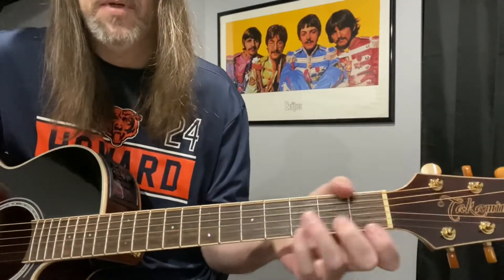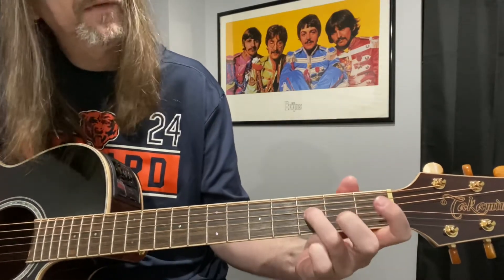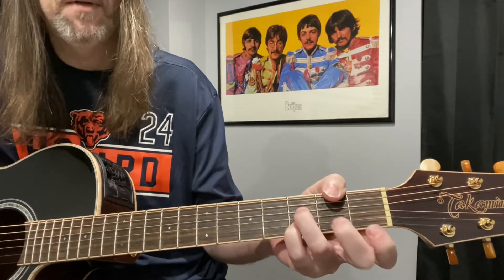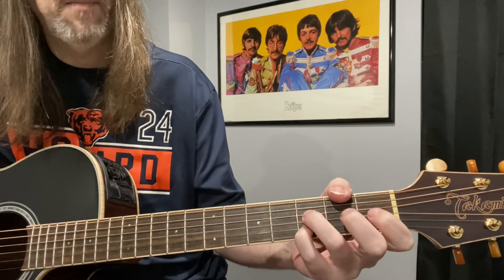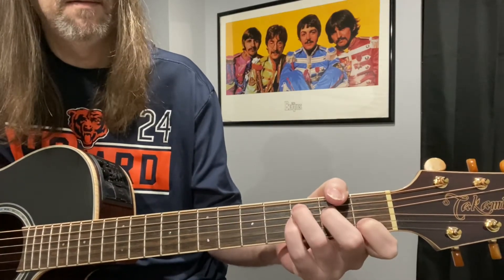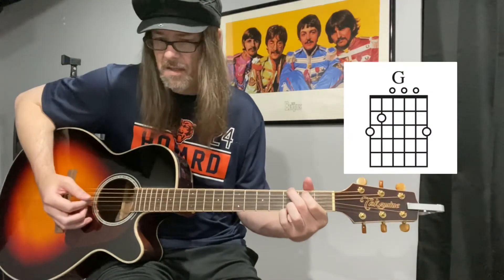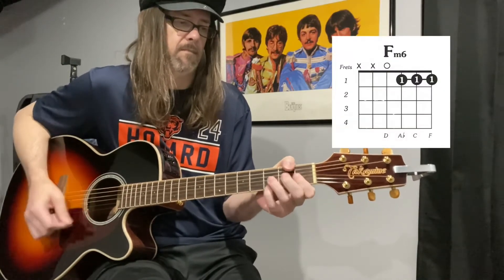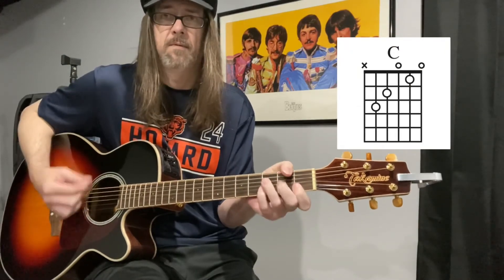I’ll Follow The Sun Beatles Acoustic Guitar Lesson with TABS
Learn how to play I’ll Follow the Sun by the Beatles